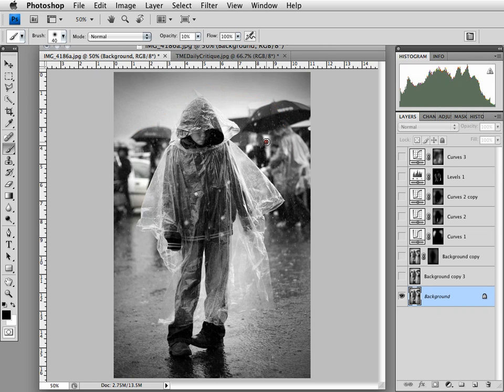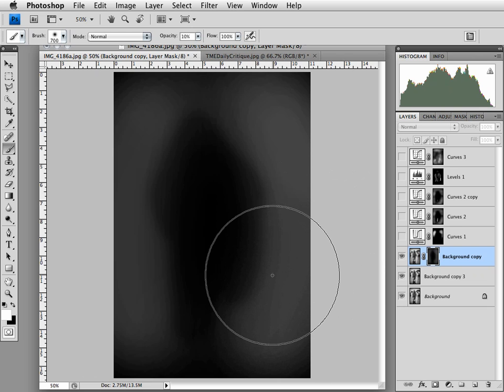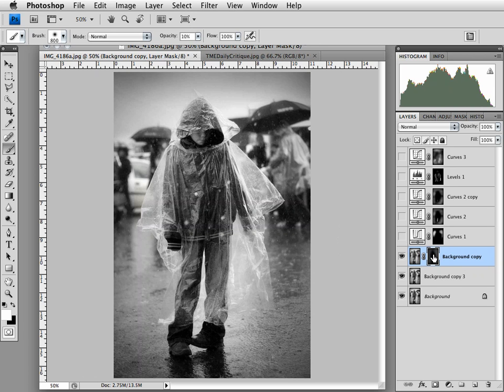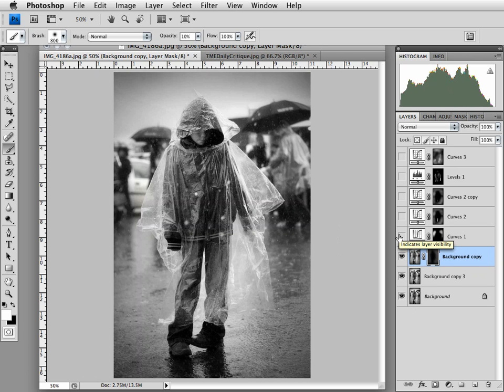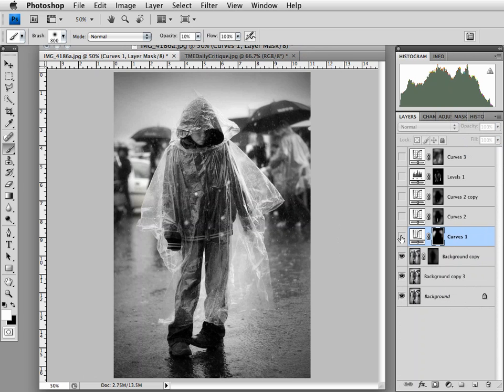The Daily Critique (7/1/10) TMELive.com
In today's Daily Critique Craig looks at a strong environmental portrait and discusses the following:

- using shallow depth of field to simplify

- formal symmetry

- black and whites potential to simplify and evoke more emotion

- the power of body language

- bringing the main subject forward by working with lowering contrast in the background, darkening the background and blurring the background

- continuing to ask the question -- "What is my main idea?"

- Canon 30D EFL 80mm  ISO 200  f2.2@ 1/1000th